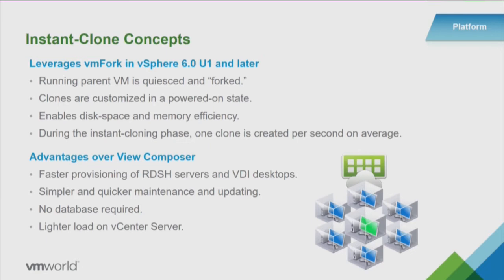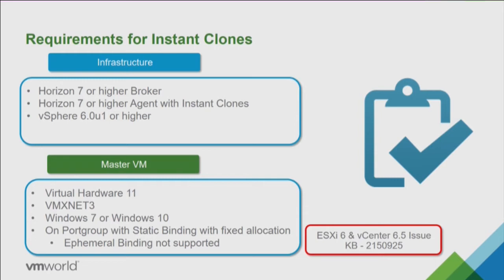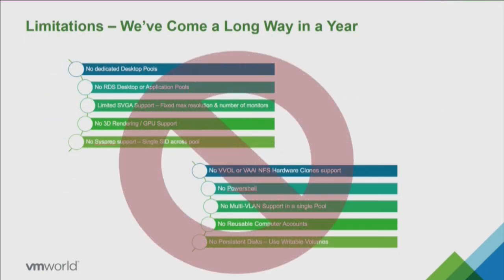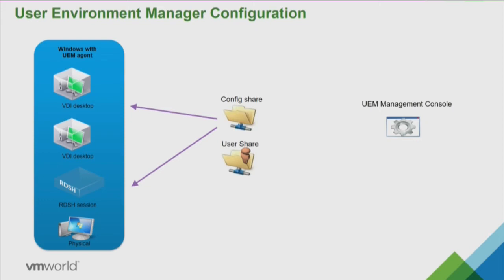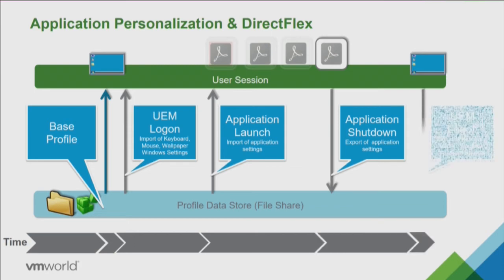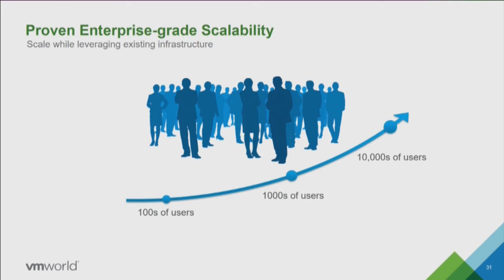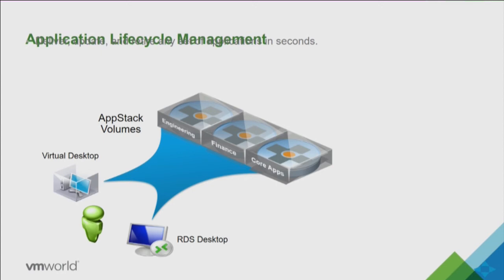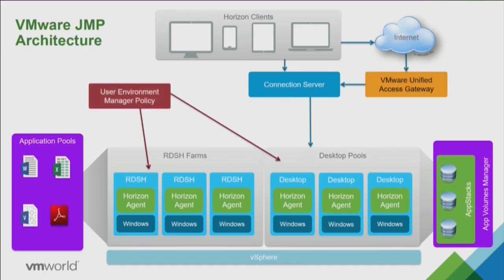VMworld 2017 - ADV1246BU - Your VDI Trifecta: Instant clones, App Volumes, and UEM